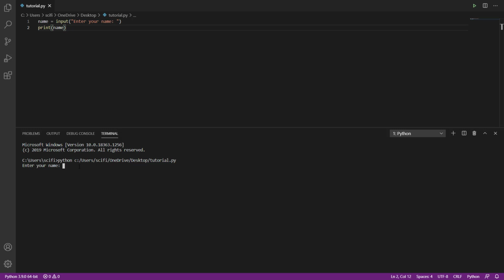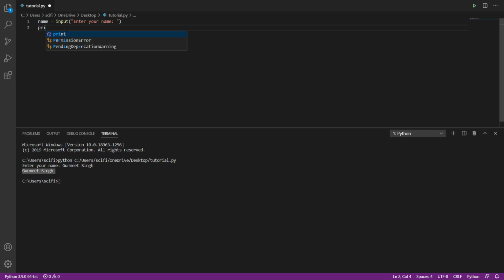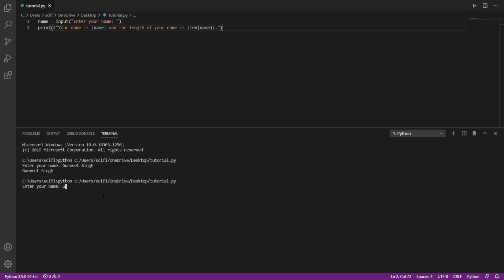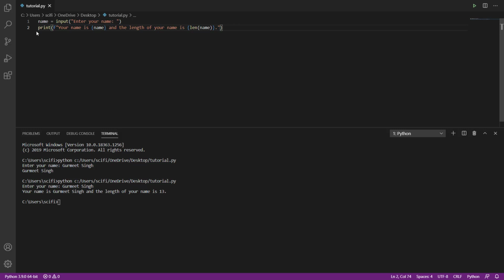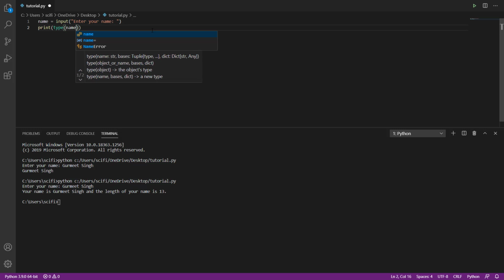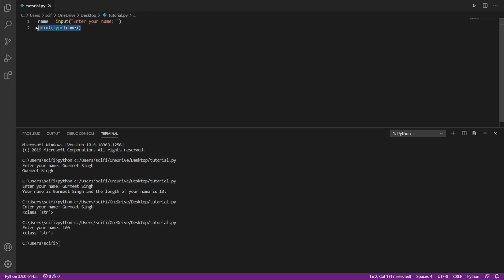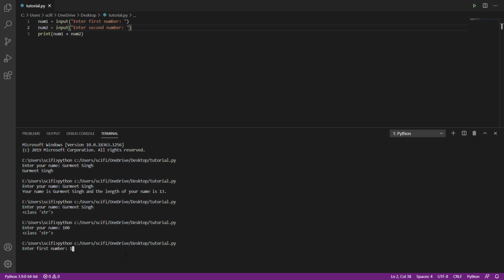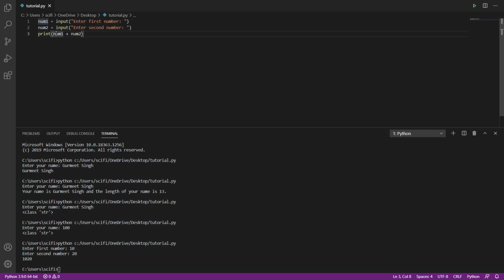Taking User Input using input() function - Python Tutorial Series